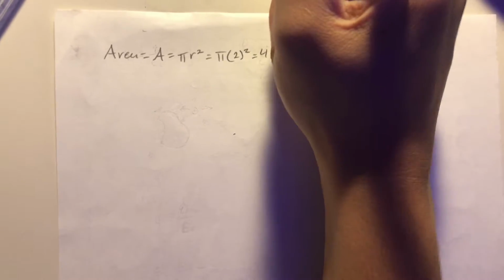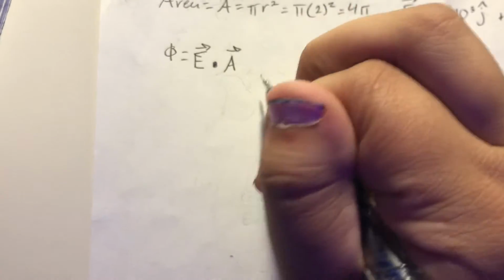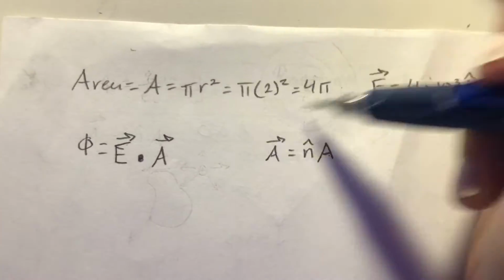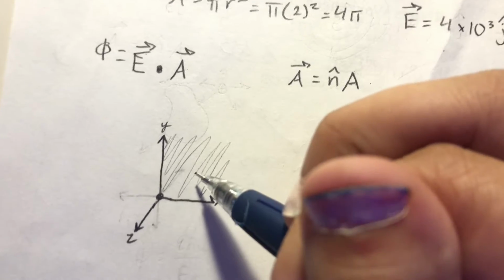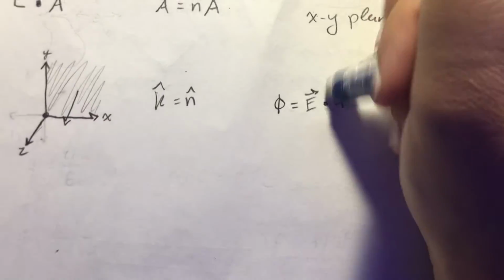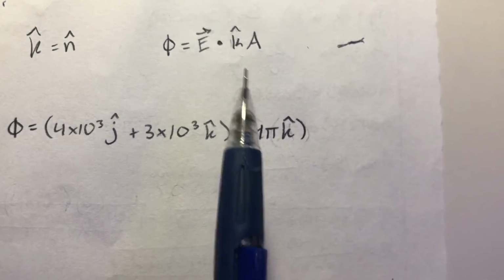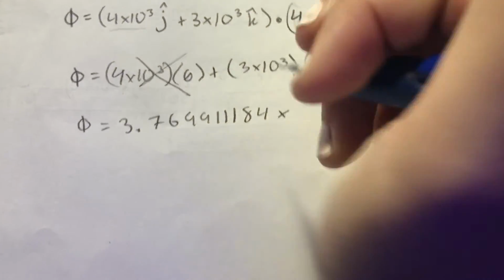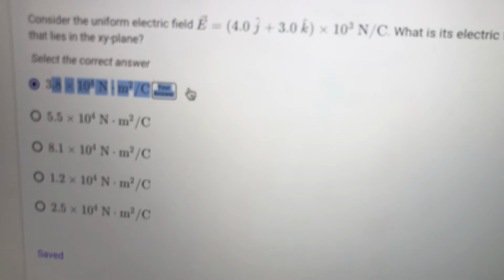PHY 212- Electric Flux pt2